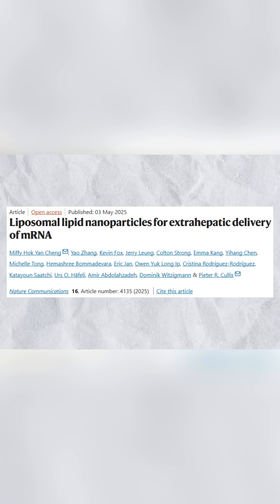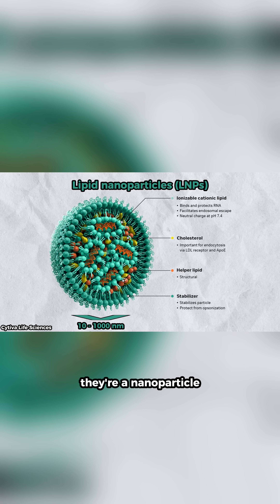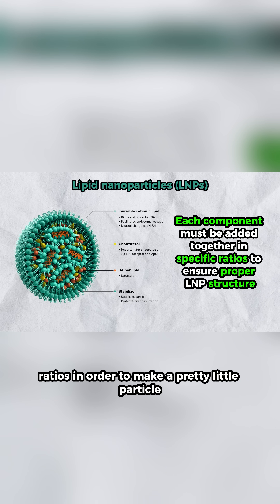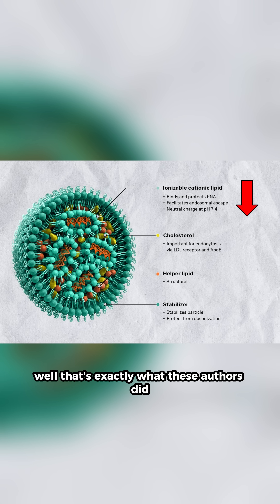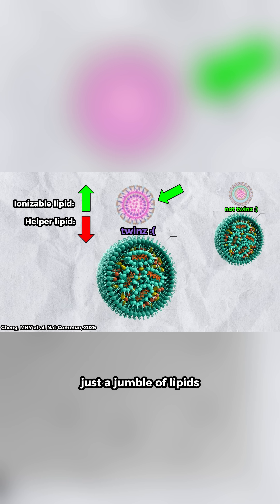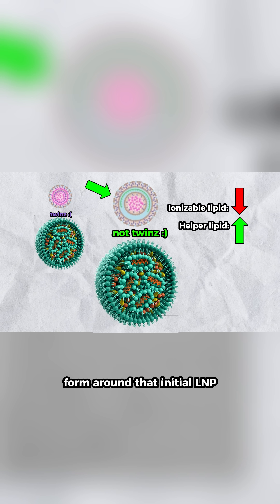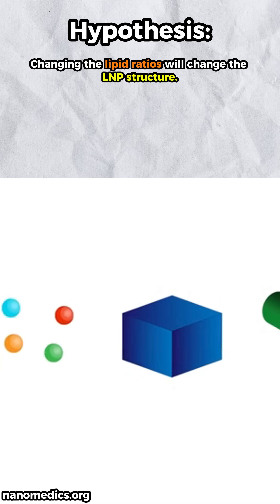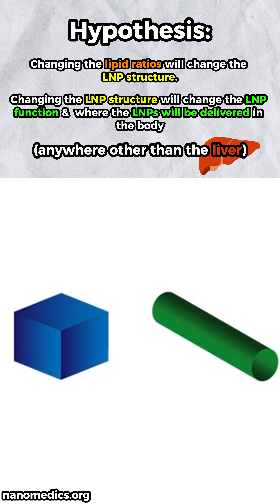The past and future of lipid nanoparticles (LNPs)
Full video on the channel!